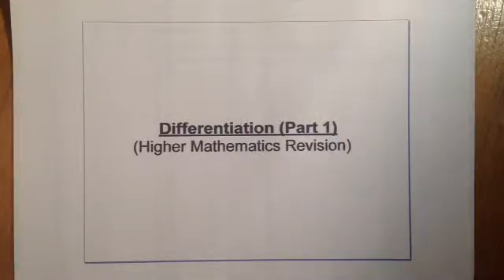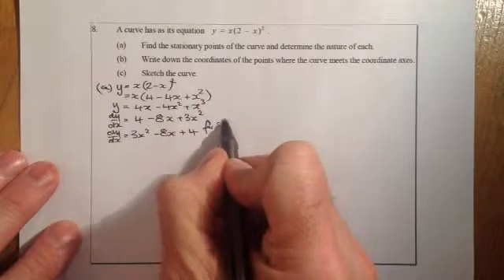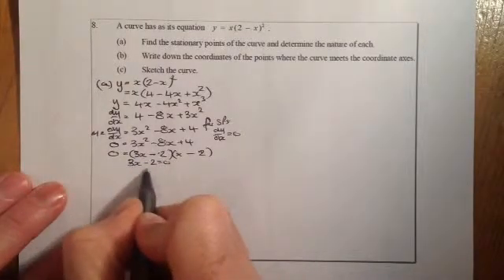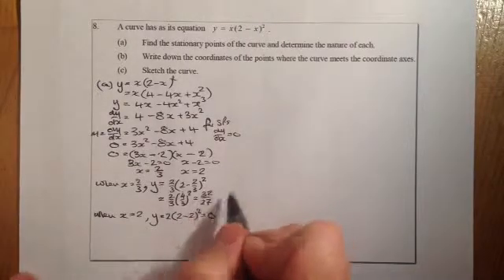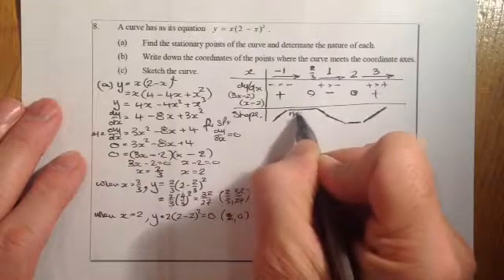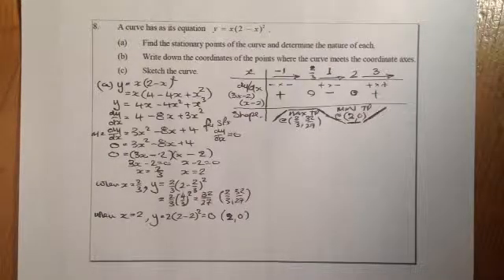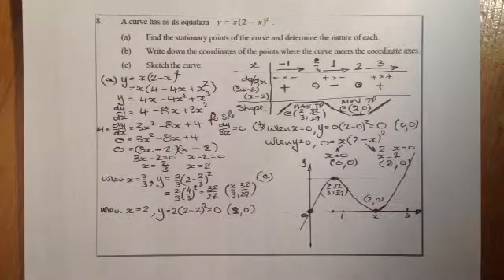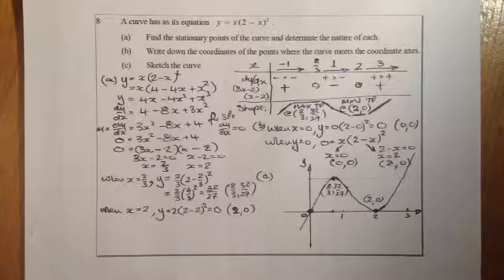Sketching Curves Q8 Differentiation 1 Higher Exam Revision